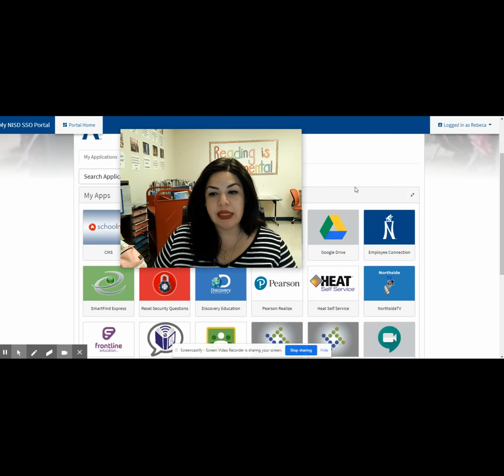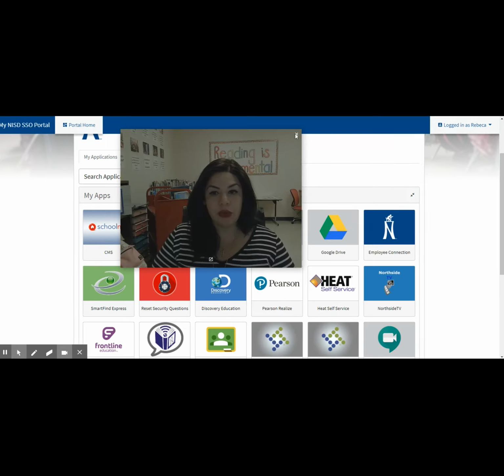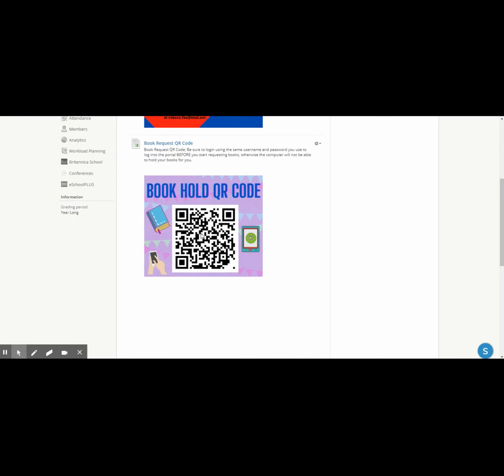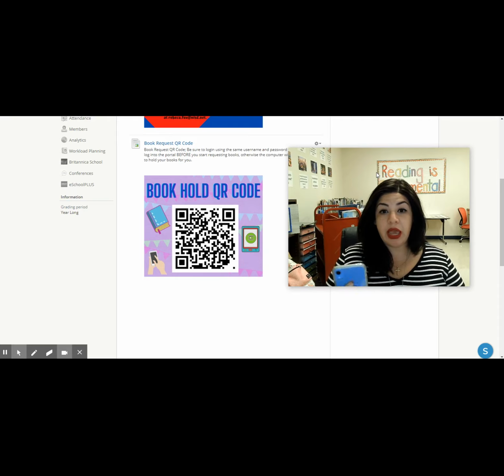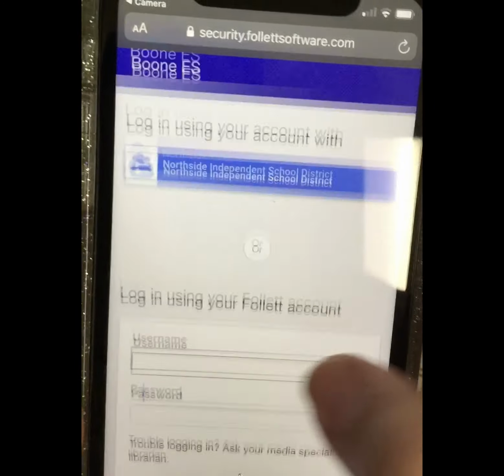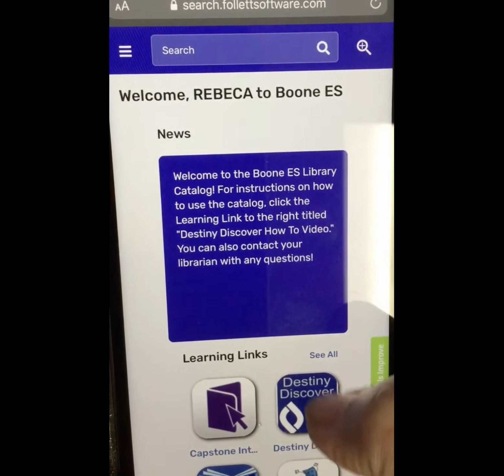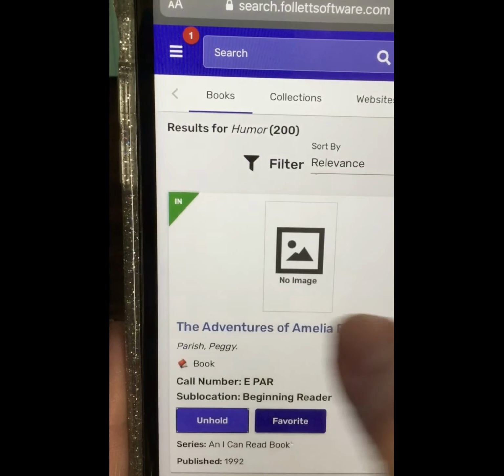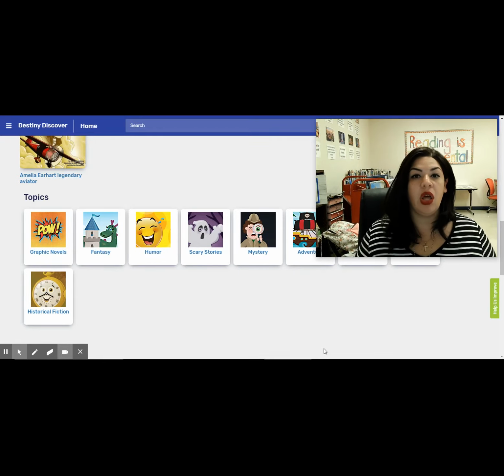MM QR Code Tutorial